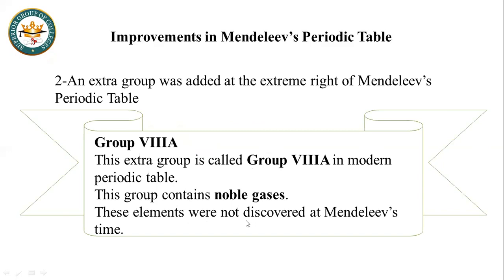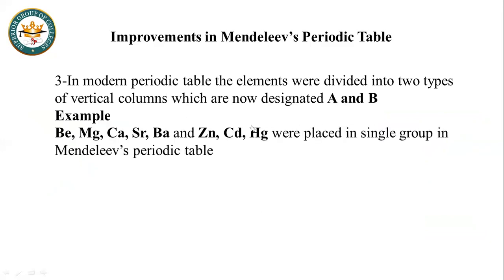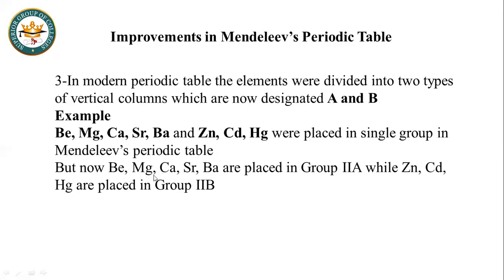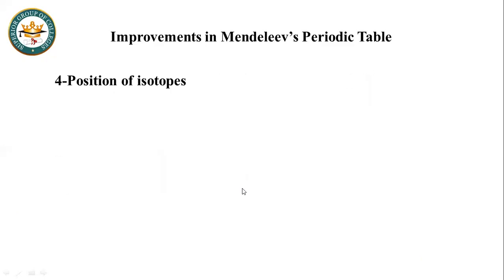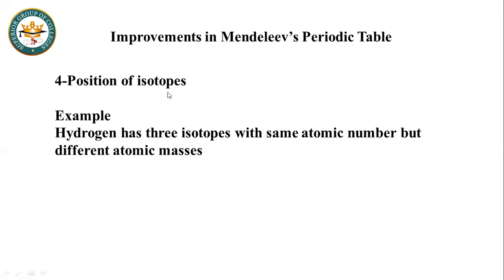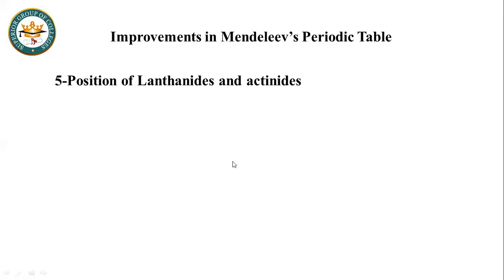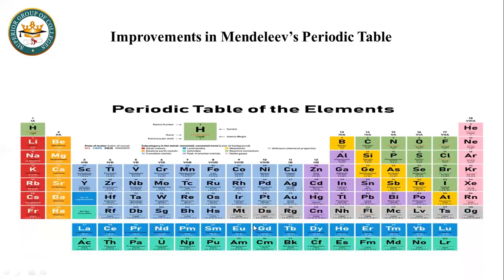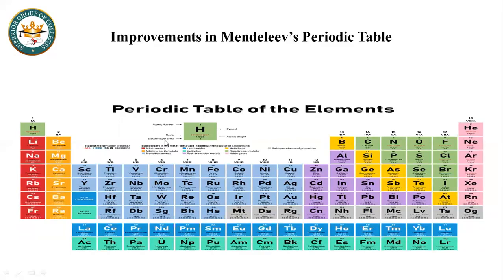The Modern Periodic Table - 12th Class Chemistry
Dear Students
Today i am uploading new lecture about The Modern Periodic Table - 12th Class Chemistry
For more videos like   The Modern Periodic Table - 12th Class Chemistry about math lectures,physics lectures,educational lectures,english lectures,biology lectures,chemistry lectures